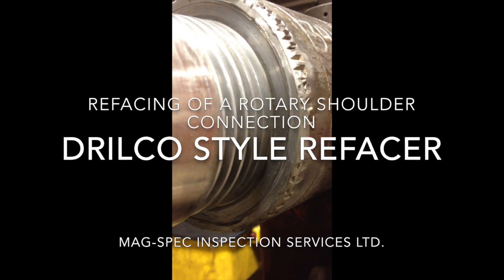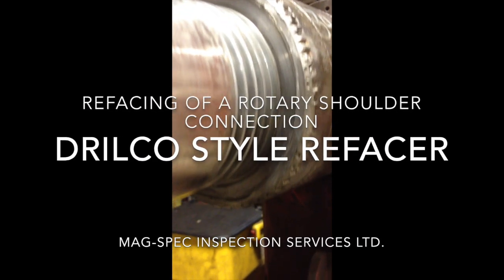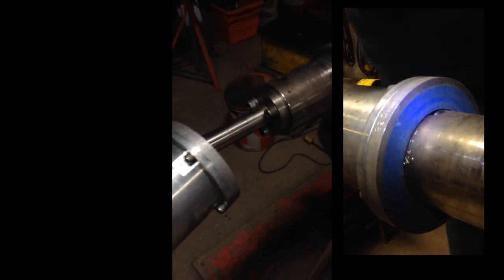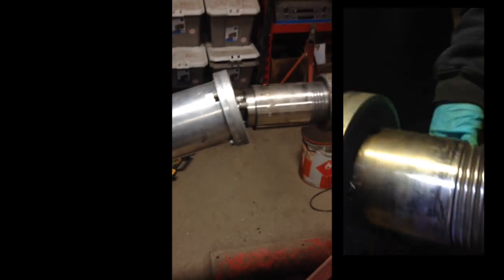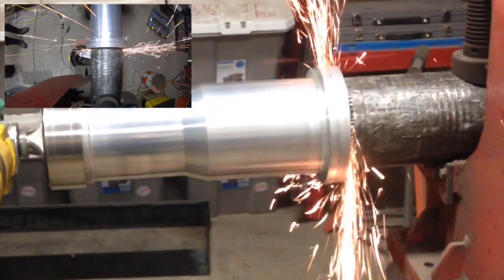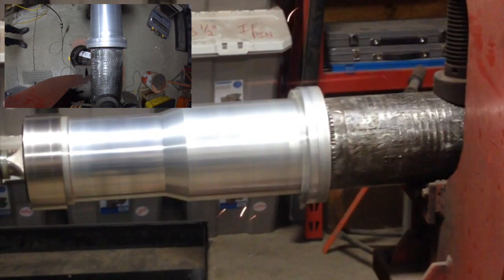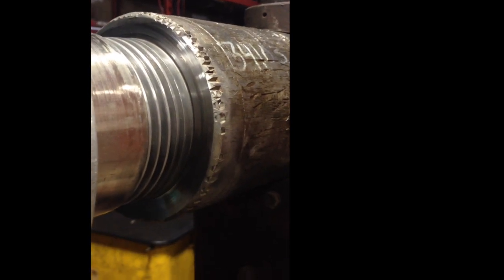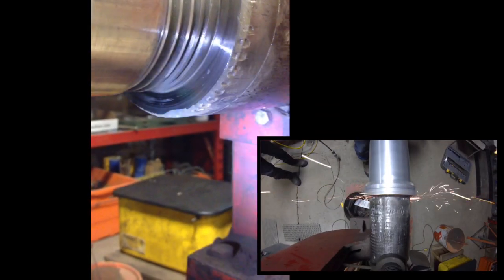Refacing Rotary Shoulder Connections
This Video is about using a Drilco Style Refacer to reface a rotary shoulder connection.  Mag-Spec Inspection Services Ltd.